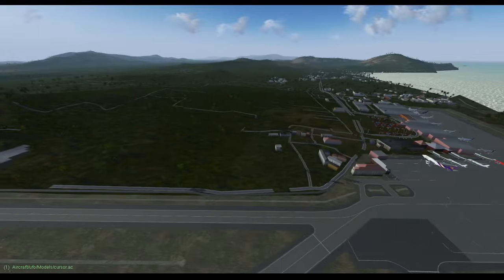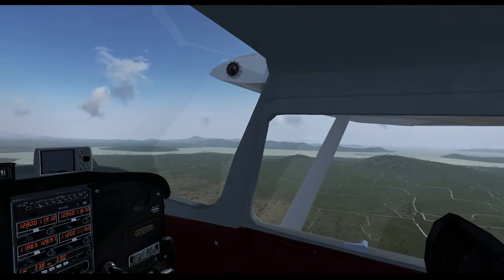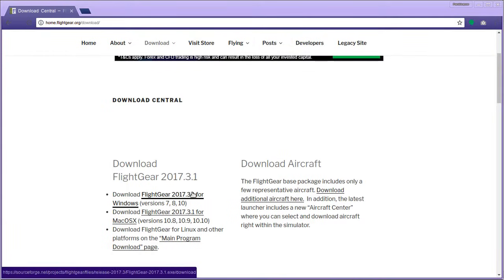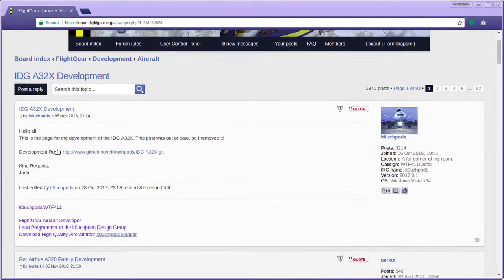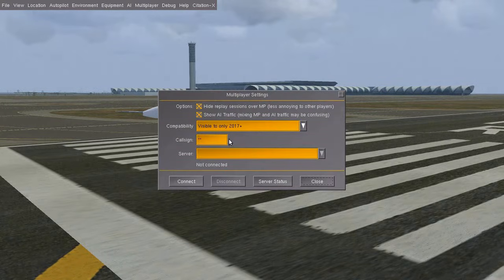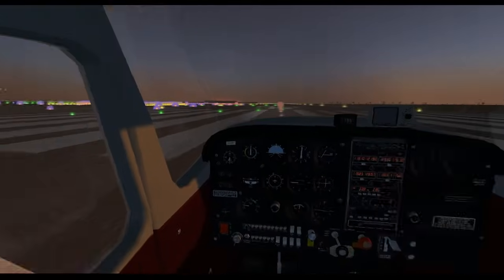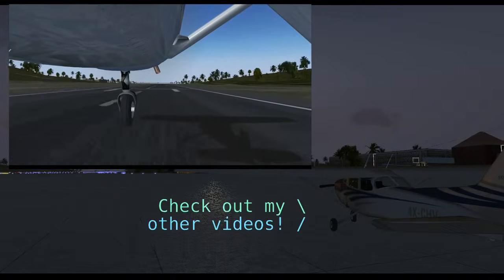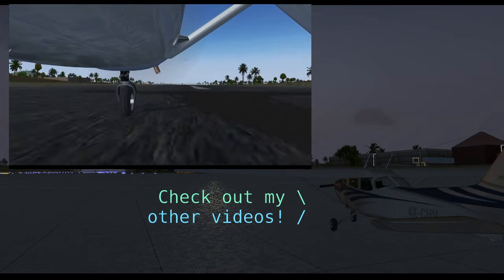What is FlightGear?: The beginner's guide to FlightGear #1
DorDek Kiddy explains what FlightGear is in 2 minutes ;)

NEW SERIES!!! I'll tell you all about flying in this awesome simulator in this well-edited(?) style.
Gosh, this video looks a lot like a ColdFusion video (but with more relevant graphics..)

To Google: FlightGear is a flight simulator akin to FSX  (and Prepar3D) and X-Plane. In this video, we'll discuss the unique features, many community-submitted (the heart and soul of open-source!), of this amazing program among unused raw footage from the "DorDek Kiddy is Back" video :wink: